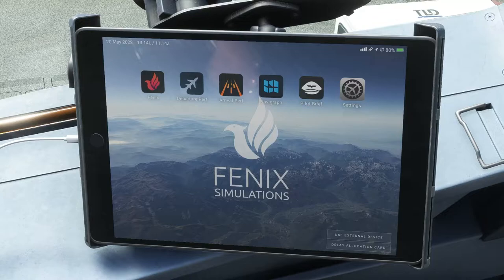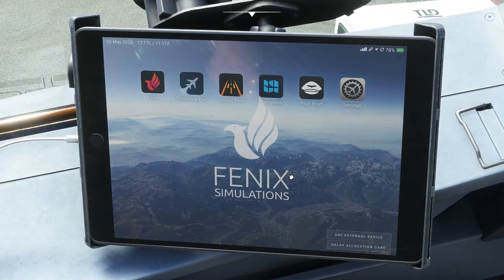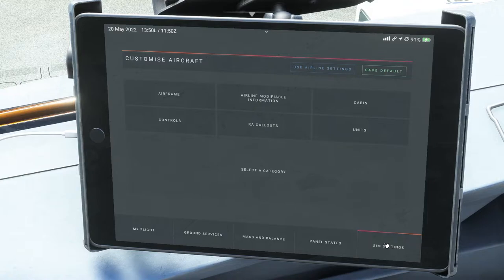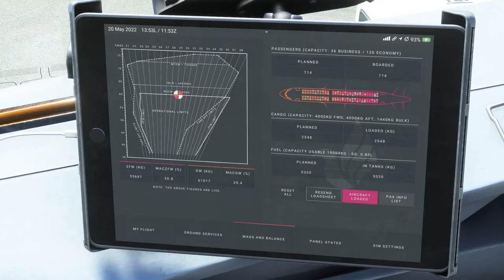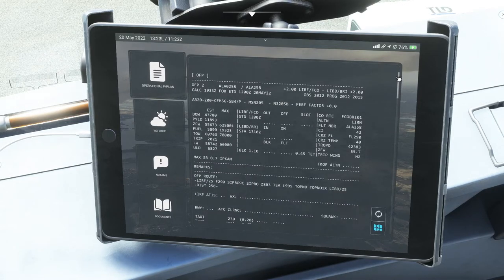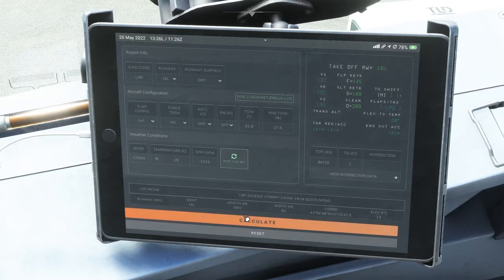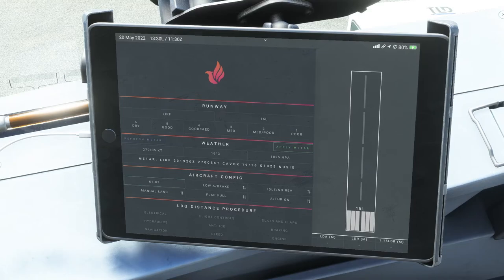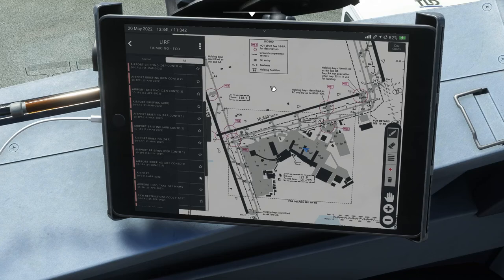Fenix A320 Electronic Flight Bag Overview - MSFS2020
The Fenix A320 Electronic Flight Bag is absolutely amazing and today, we look into each application within.  If you have not tried out the latest study level Airbus A320, it is definitely worth the money!  Go grab it today.

Royal Simulations is a channel designed to help the average gamer and average simulator learn the basics of Flight Simulation.  The channel will boast different series geared toward basic and advanced flight simming.  The channel will include tutorials, cold and dark startup of many different aircraft, full flights, and more!